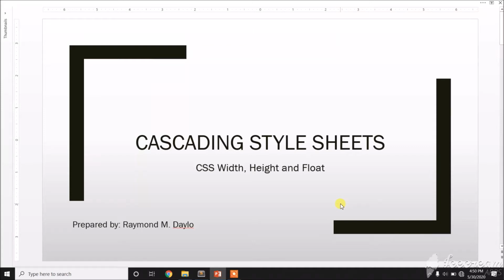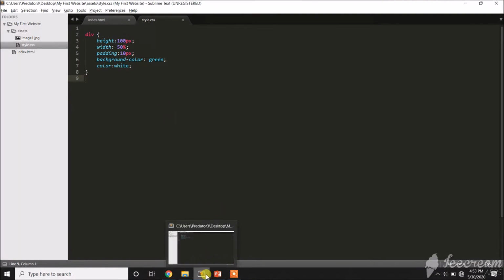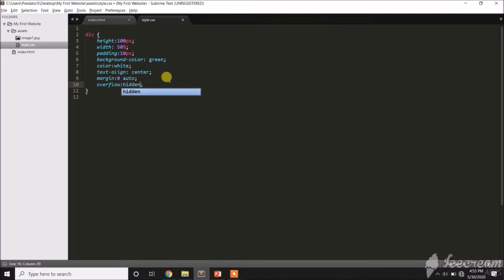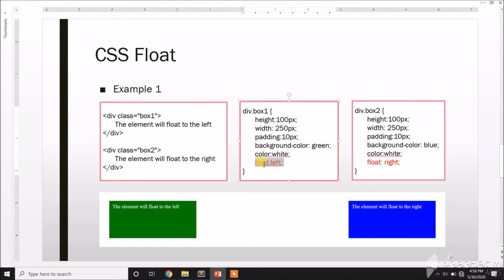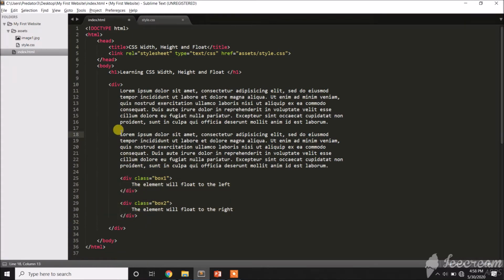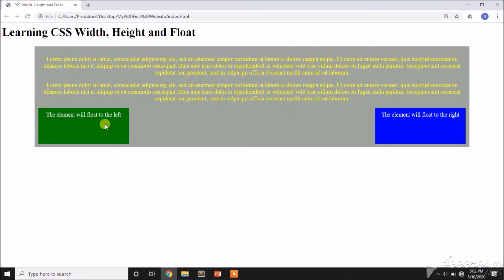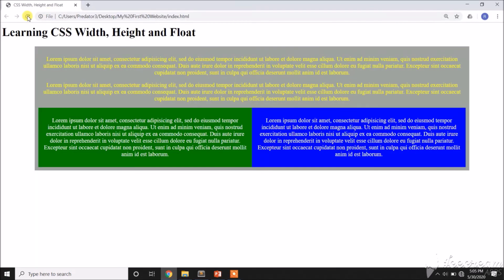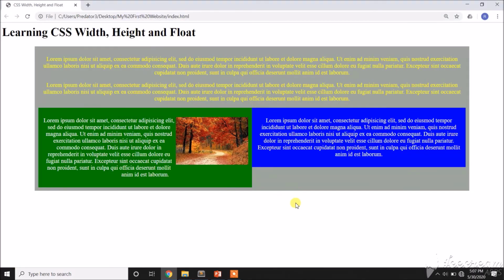Web Dev Tutorial 14 - CSS Width, Height and Float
This video is part of my Basic Web Development series in which it focus on discussing about the CSS Width, Height and Float.